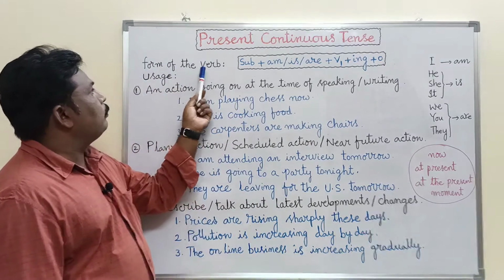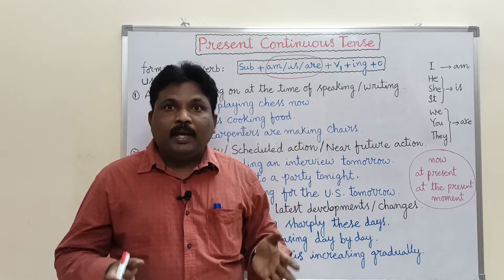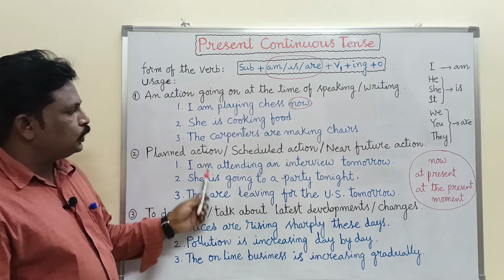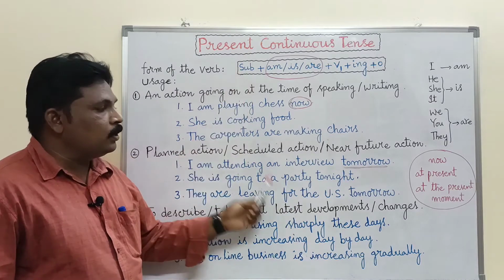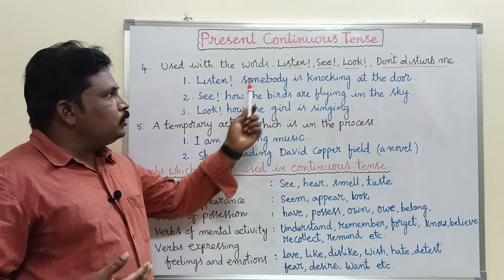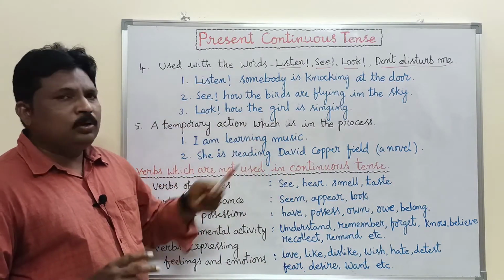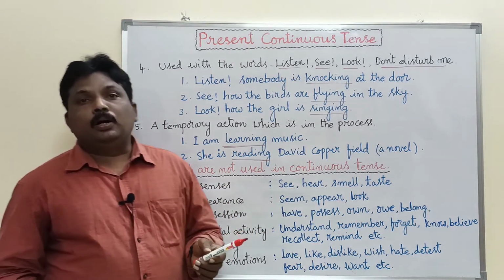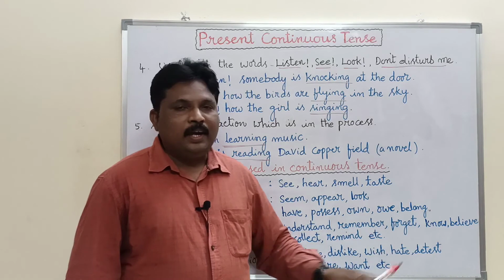Present Continuous Tense in English || 10th, Inter, Degree & All Other Exams || by Dr. Sudhakar Dara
Hi Viewers,
This video is about Present continuous tense. It covers all the usages and examples where present continuous tense is used. It also covers the verbs which are not generally used in continuous tense.